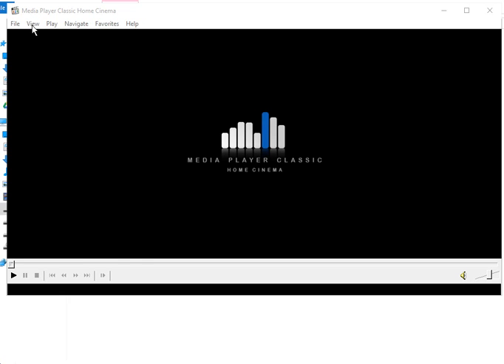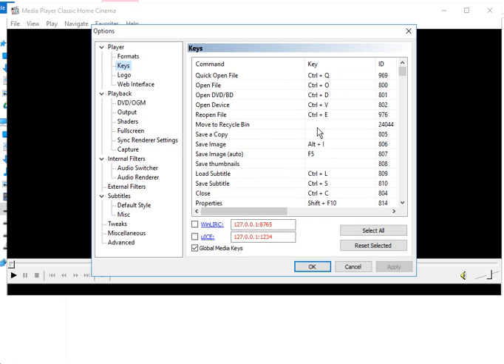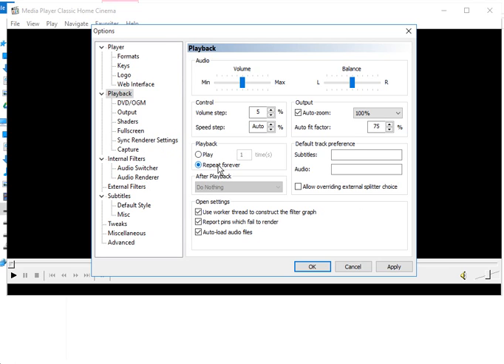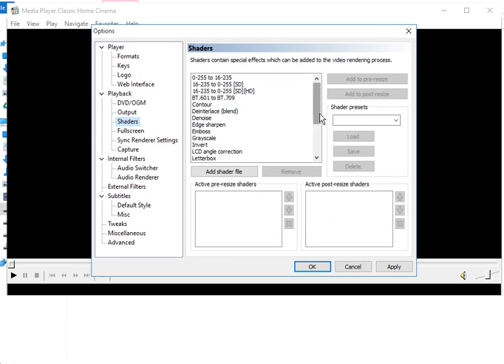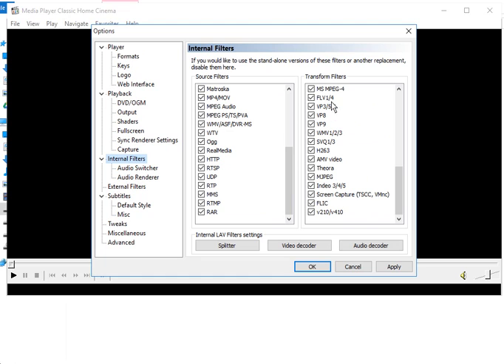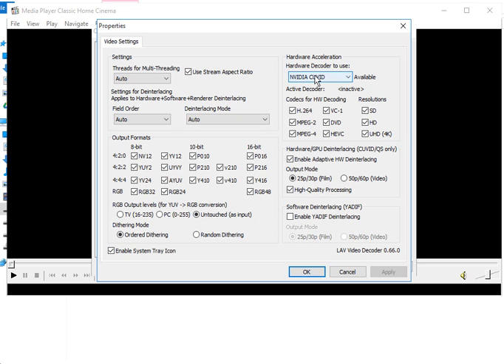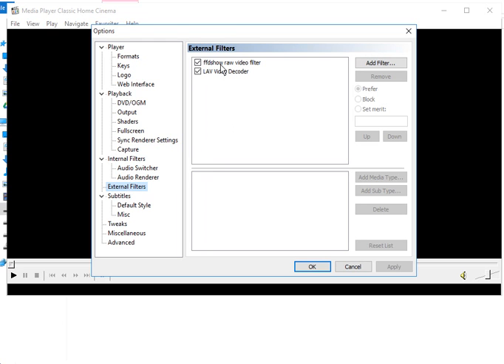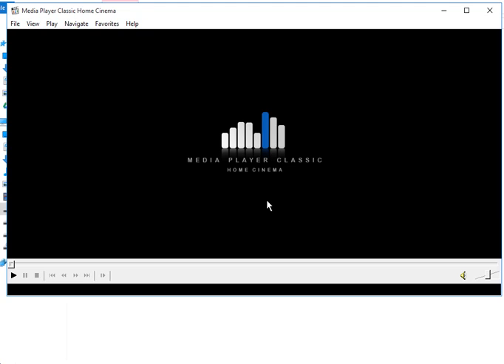MPC-HC best settings on windows 10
This is the settings i use when playing videos with MPC-HC (Media player classic)